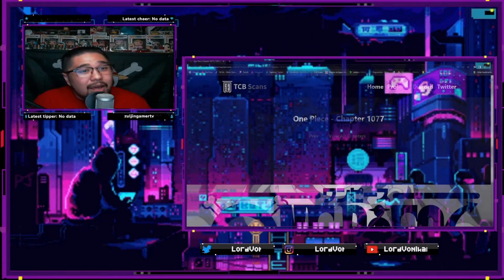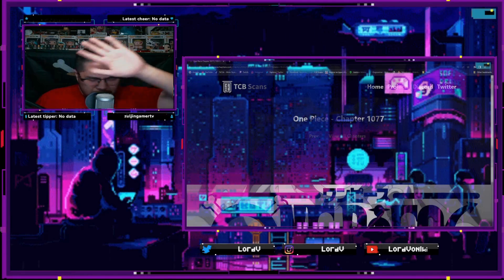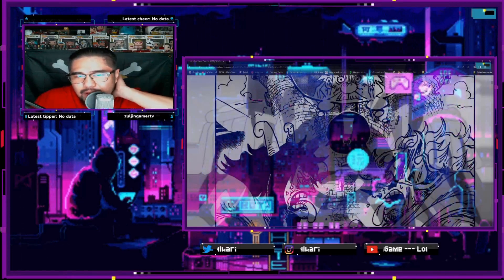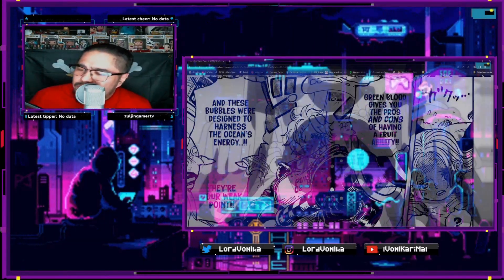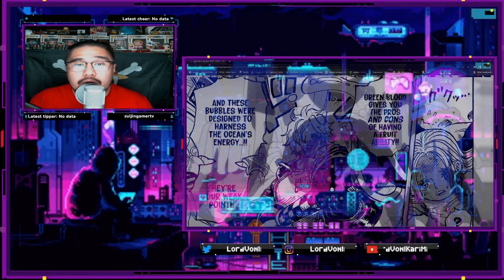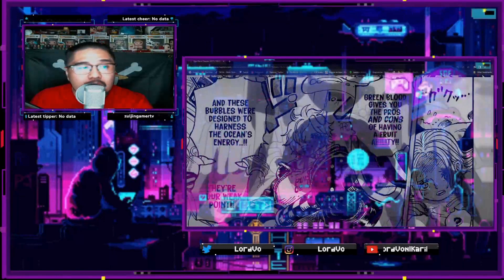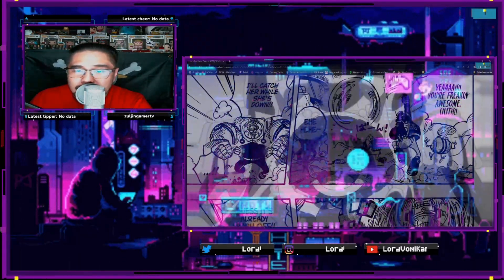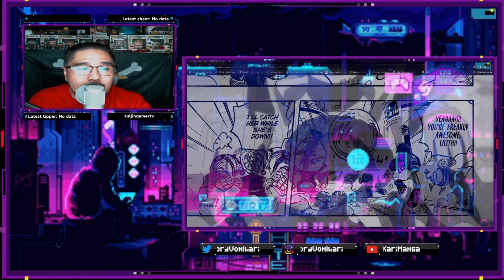One Piece Live Reaction Chapter 1077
Booty and Shaka is dead!!!